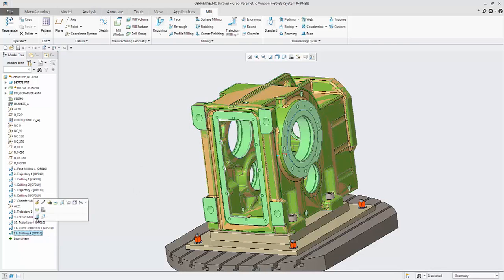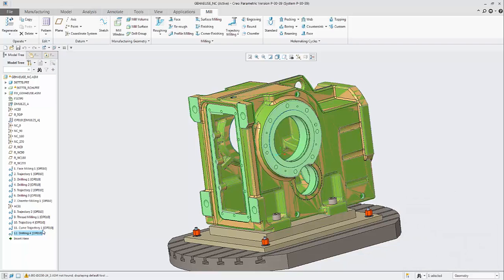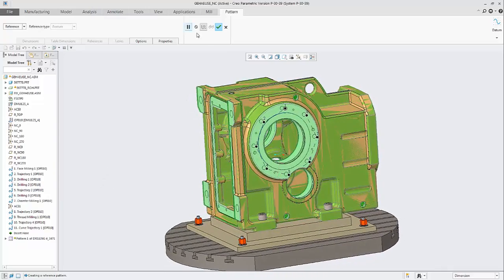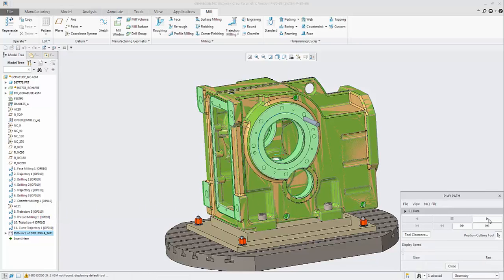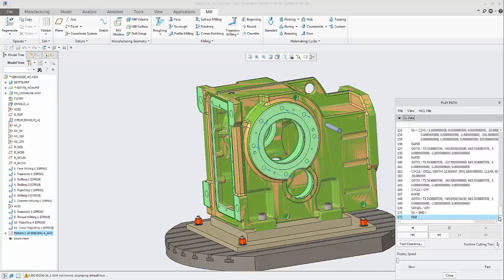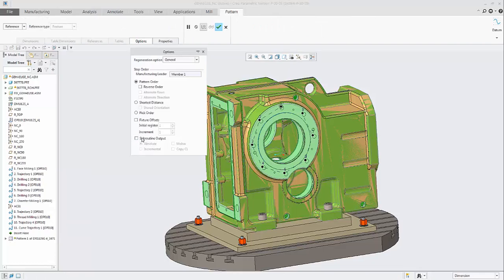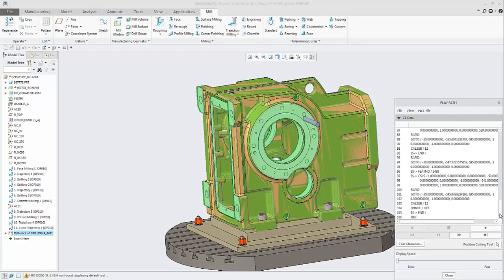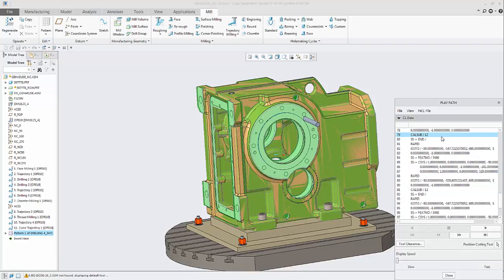New to Creo 4.0 : Additive Manufacturing - Support Sub routines in the Pattern UI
A workflow improvement for cl data files efficiency